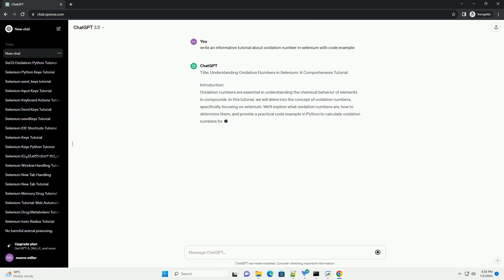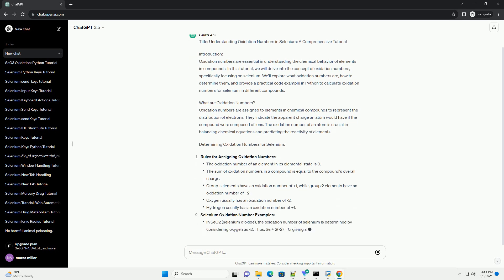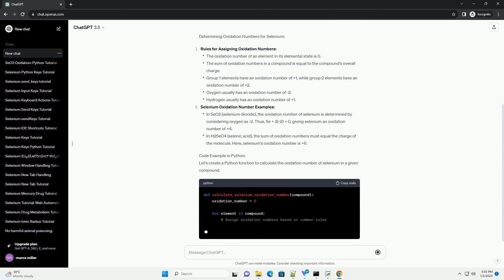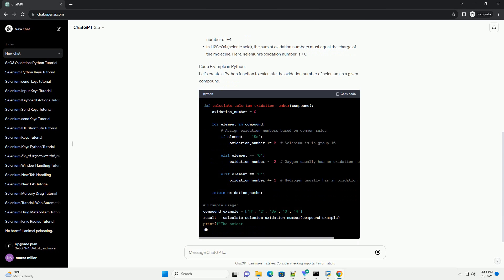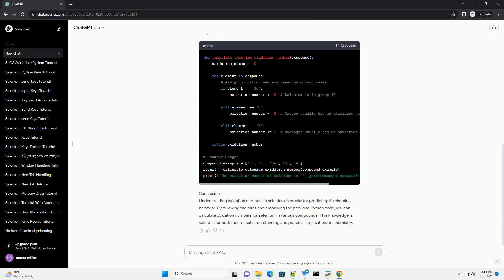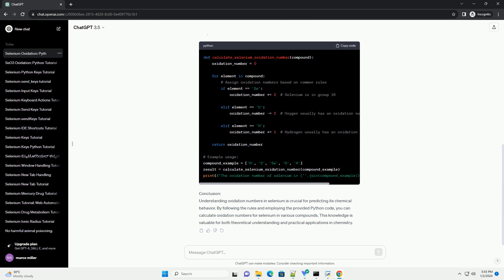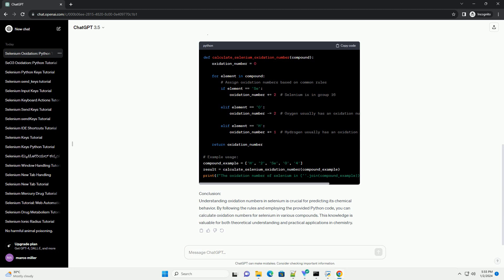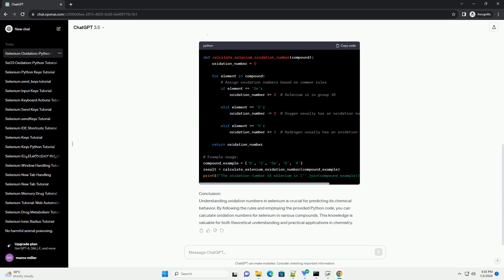oxidation number in selenium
Title: Understanding Oxidation Numbers in Selenium: A Comprehensive Tutorial
Introduction:
Oxidation numbers are essential in understanding the chemical behavior of elements in compounds. In this tutorial, we will delve into the concept of oxidation numbers, specifically focusing on selenium. We'll explore what oxidation numbers are, how to determine them, and provide a practical code example in Python to calculate oxidation numbers for selenium in different compounds.
What are Oxidation Numbers?
Oxidation numbers are assigned to elements in chemical compounds to represent the distribution of electrons. They indicate the apparent charge an atom would have if the compound were composed of ions. The oxidation number of an atom is crucial in balancing chemical equations and predicting the reactivity of elements.
Determining Oxidation Numbers for Selenium:
Rules for Assigning Oxidation Numbers:
Selenium Oxidation Number Examples:
Code Example in Python:
Let's create a Python function to calculate the oxidation number of selenium in a given compound.
Conclusion:
Understanding oxidation numbers in selenium is crucial for predicting its chemical behavior. By following the rules and employing the provided Python code, you can calculate oxidation numbers for selenium in various compounds. This knowledge is valuable for both theoretical understanding and practical applications in chemistry.
ChatGPT